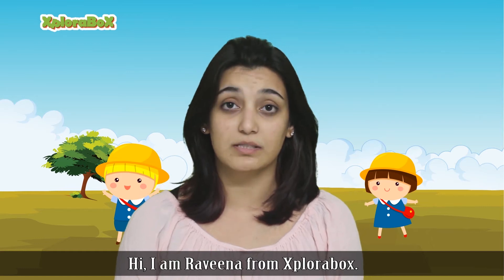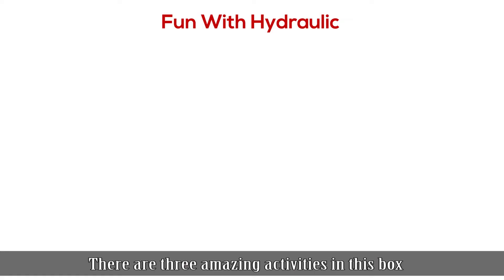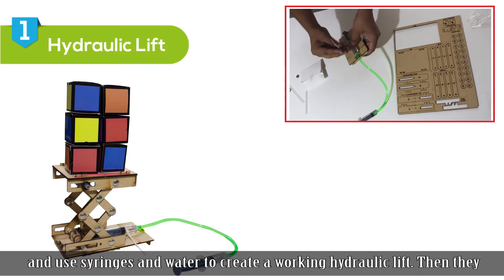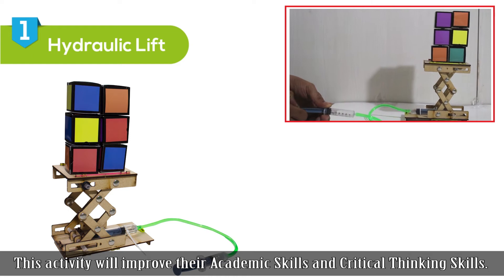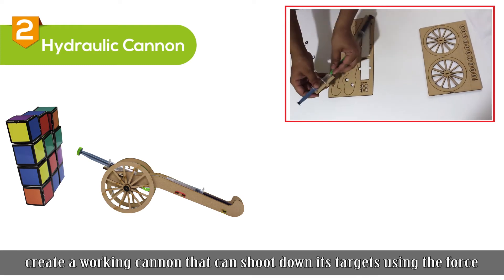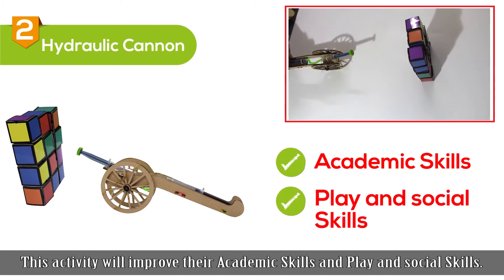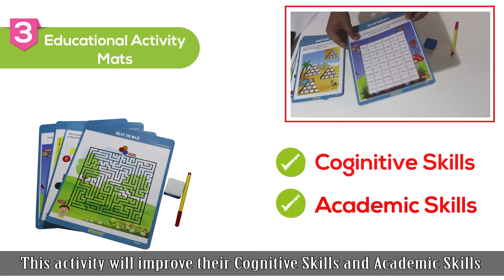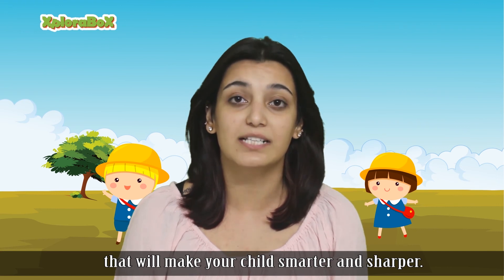XploraBox Educational Activity box for Kids Age 8-12 Years Children | Fun With Hydraulics.